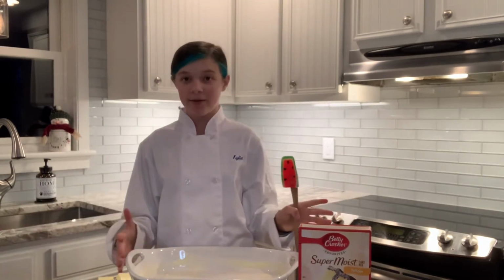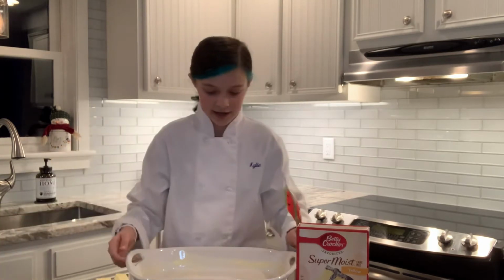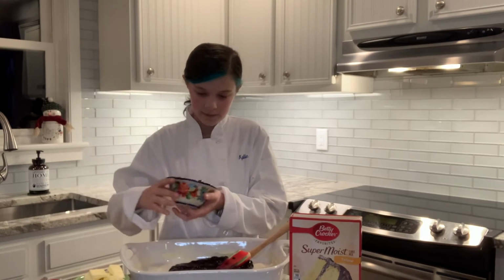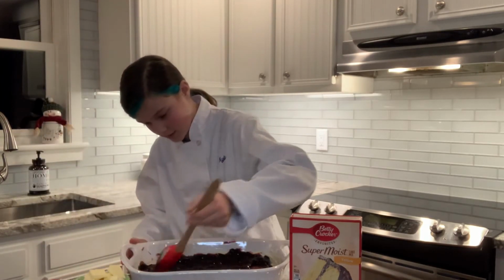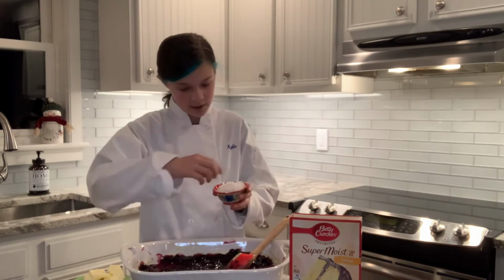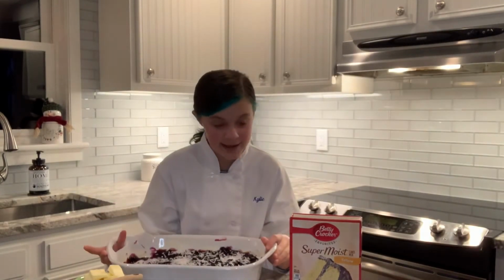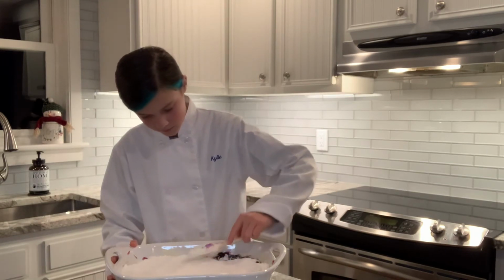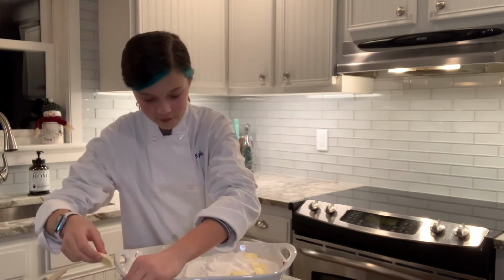Cooking with Kylie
Making a Blueberry Coconut Dump Cake